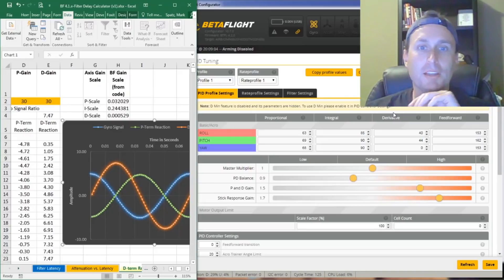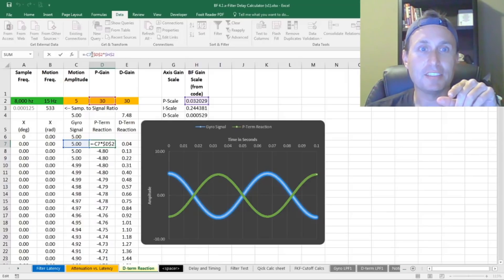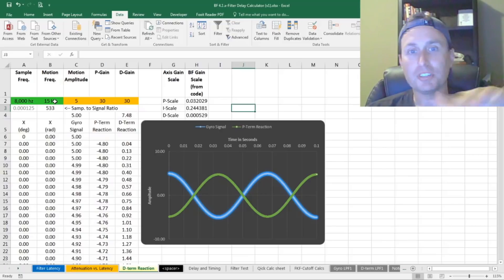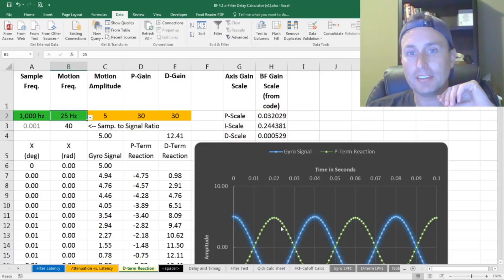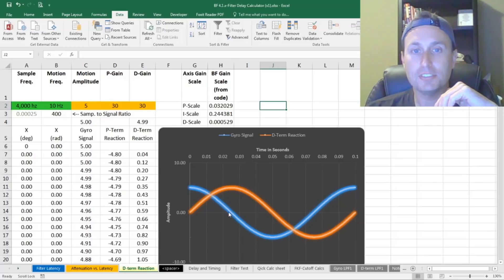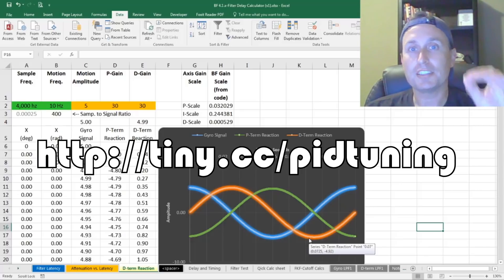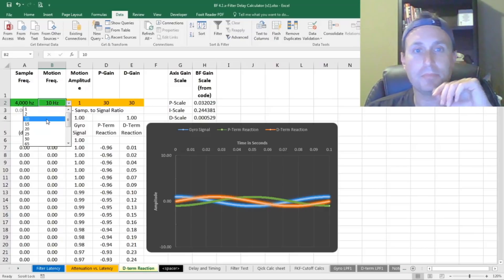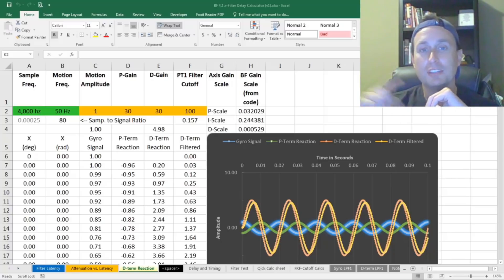Betaflight PIDs for Dummies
A review fo the P&D Terms in the PID Loop.

0:00 - Introduction
0:30 - How the P-Terms Works
3:50 - Sampling Rates
7:00 - How the D-Term Works
9:25 - P&D Together (the Balance between the two)
11:25 - Why the D-Term Amplifies HIGH-frequency motion (noise)